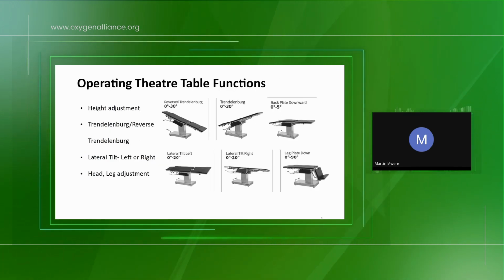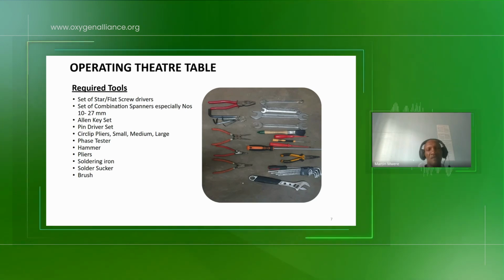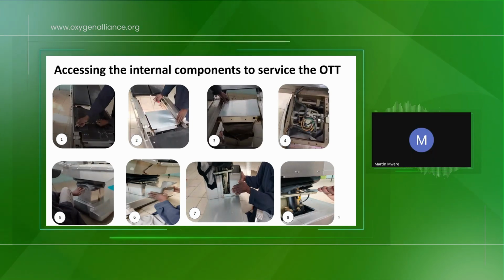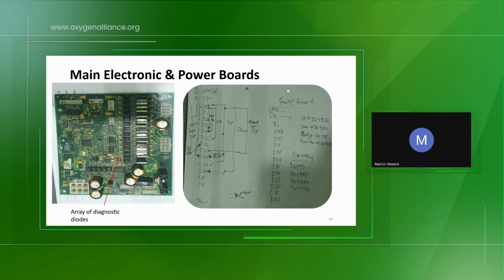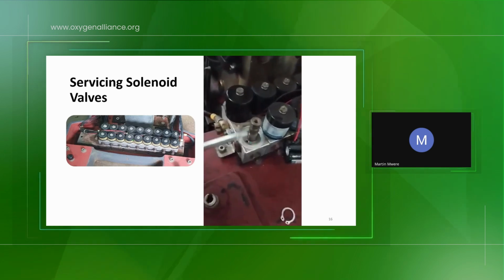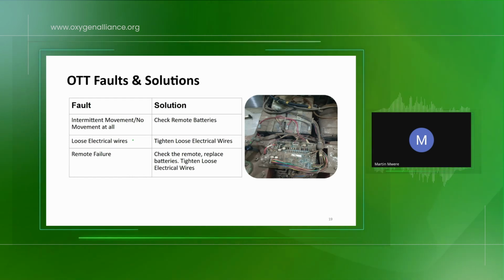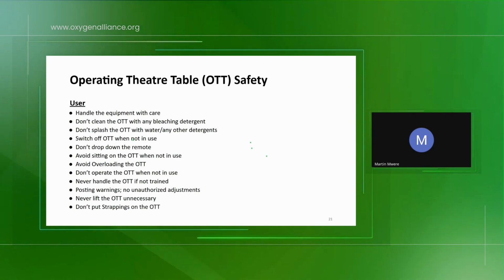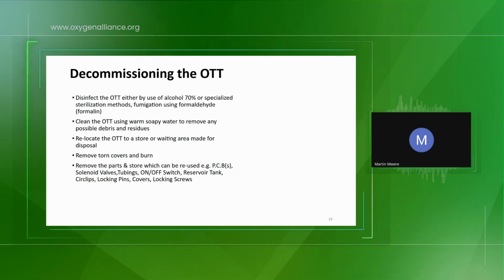Webinar: Maintenance of Operating Theatre Tables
In the focused quiet of an operating theatre, every element must function with absolute precision. The surgeon’s skill, the team’s coordination, and the patient’s life all depend on a foundation of reliable, fully functional equipment. At the centre of this environment is the operating theatre table, a device whose stability and performance are paramount. The failure of this single piece of equipment can halt a critical procedure and introduce unacceptable risks.

What to expect from this session
✳️Deepen your understanding of the core electro-hydraulic and mechanical systems of modern operating tables.
✳️Identify the essential tools and materials required for effective servicing and repair.
✳️Learn a systematic approach to troubleshooting common faults, from power failures and intermittent movements to hydraulic fluid leaks.
✳️Master the technical safety protocols necessary to prevent equipment damage and ensure long-term reliability.

Presented by
Eng Daniel Muthama
Biomedical Engineer
Kisumu County Hospital